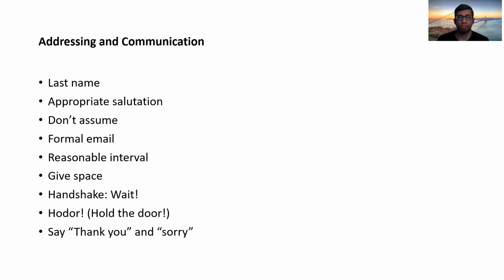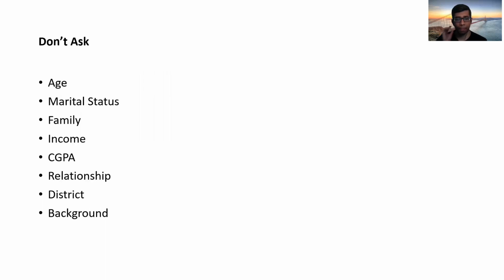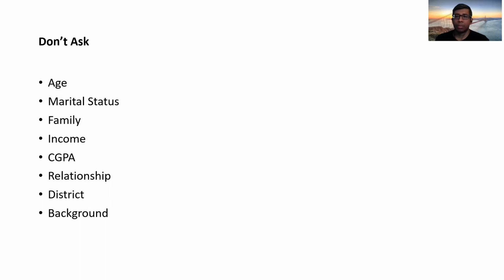Professionalism in Higher Study | Higher Study in the US #11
This short video is about how to maintain professionalism in higher study, or more generally, throughout your career.